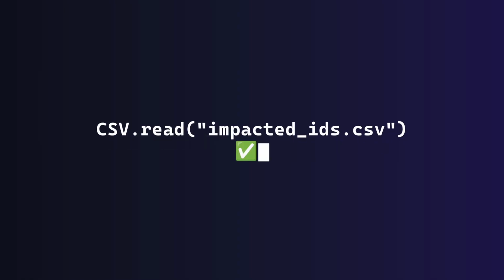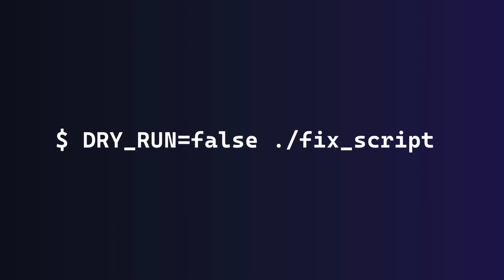How I write one-off scripts that don't get me fired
When production data needs a one-time fix, standard engineering rules often go out the window. Here is my framework for writing operational scripts that are safe, idempotent, and auditable.

Chapters:

00:00 Production is broken
01:53 #1 Define the scope
03:11 #2 Separate good from bad
04:55 #3 Idempotence (my favorite)
05:38 #4 Auditability
06:53 #5 Safety levers
07:36 Bonus: the human API
09:00 Back to incident